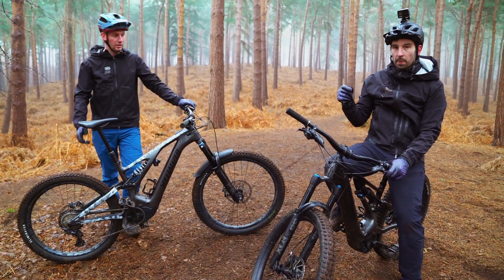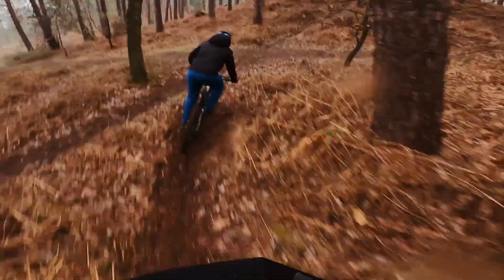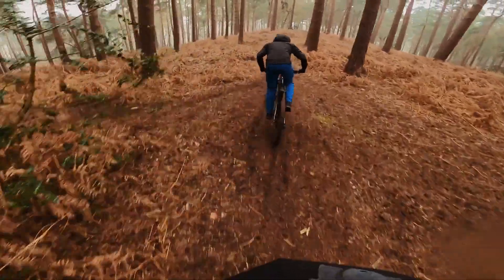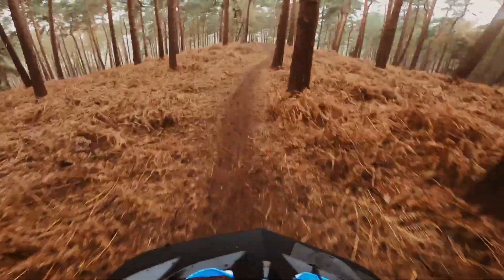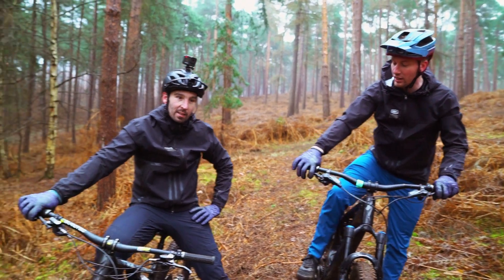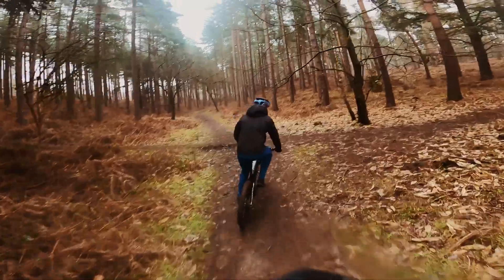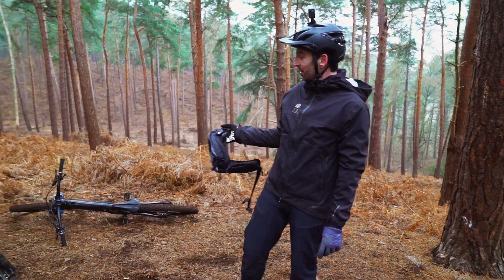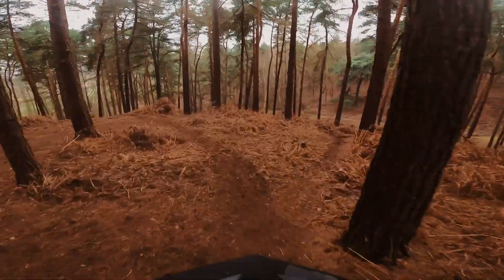Are YOU riding the wrong size bike? Specialized Levo S3 S4 S5 size comparison ride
What size bike should you be riding?! Specialized Levo sizing isn't quite as simple as small, medium and large... Mat (5'10") and Mickey (6'1") went out to test an S3, S4 and S5 to see what's the right bike for them.